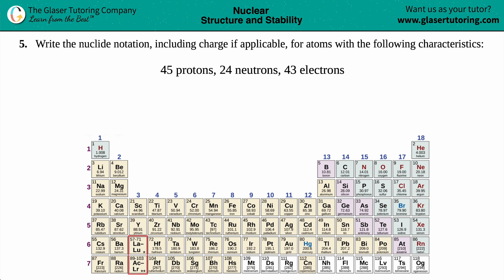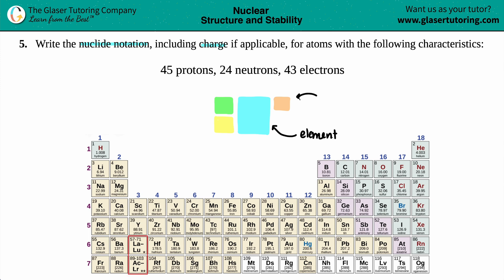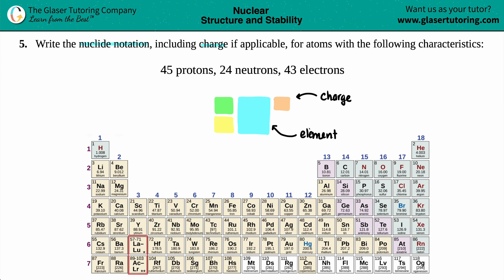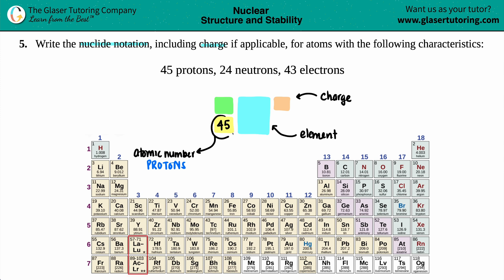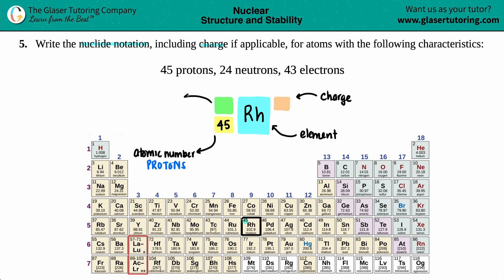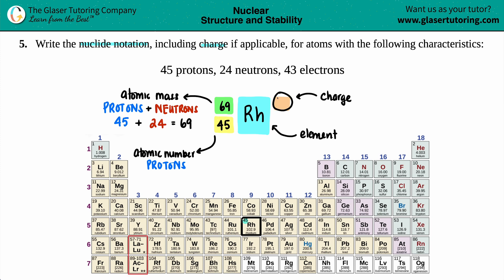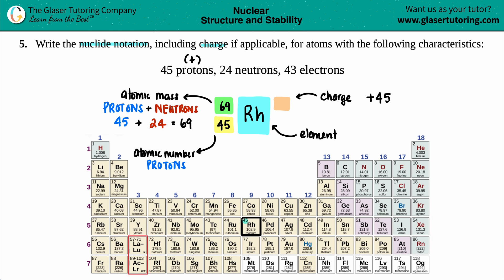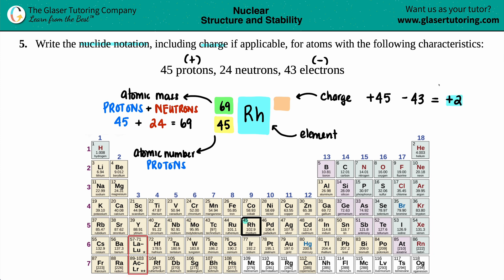21.5b | Write the nuclide notation for an atom that has 45 protons, 24 neutrons, and 43 electrons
Write the nuclide notation, including charge if applicable, for atoms with the following characteristics:
45 protons, 24 neutrons, 43 electrons